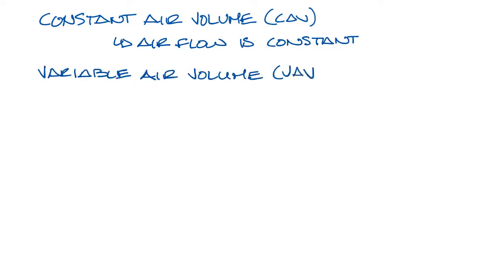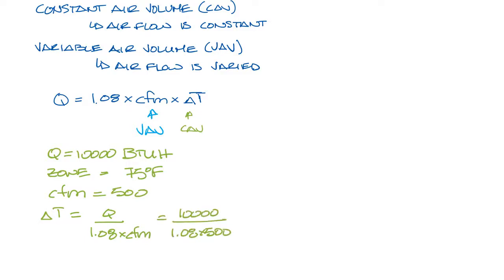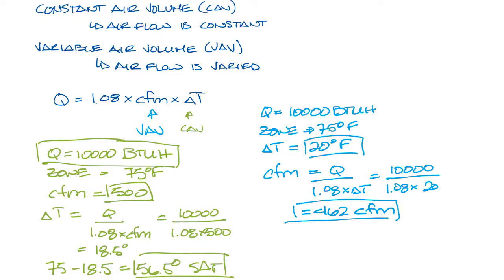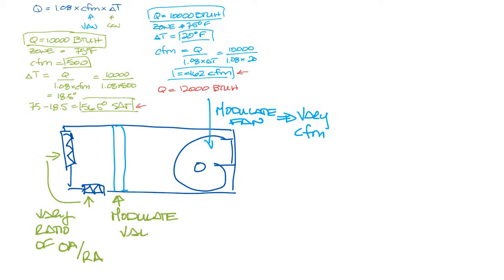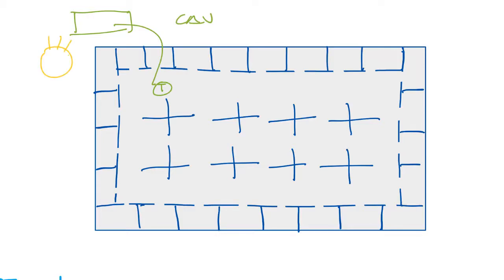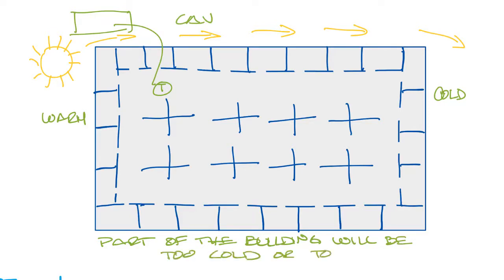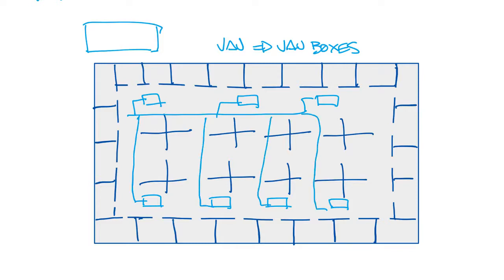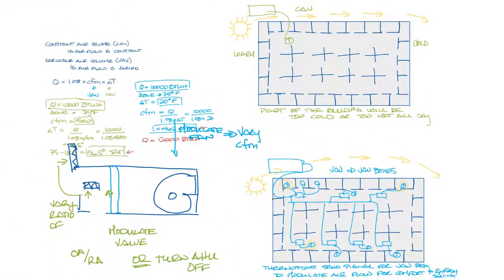Constant Air Volume (CAV) vs Variable Air Volume (VAV Systems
Today's video discusses the basics of CAV and VAV systems.